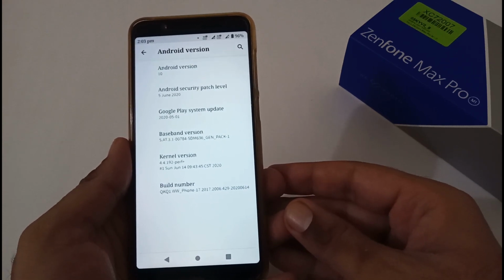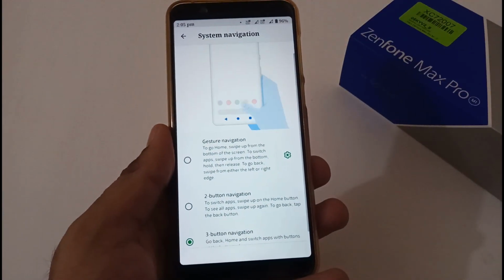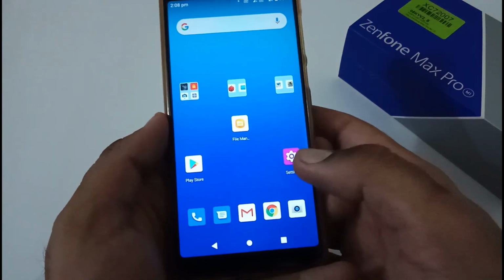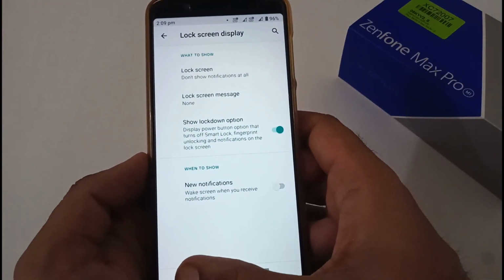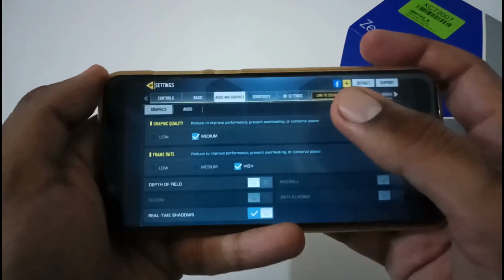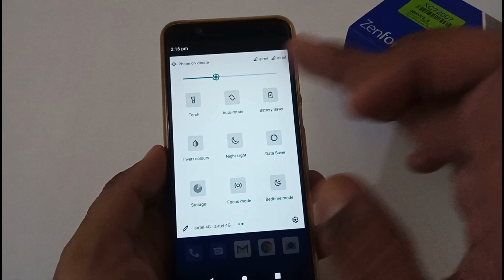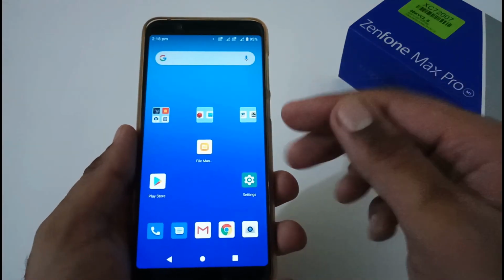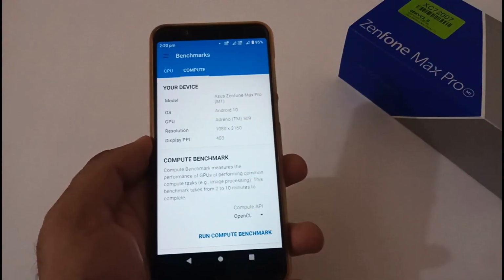Asus Zenfone Max Pro M1 | Official Android 10 Beta 3 Update Version 429 | Review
Here is the video on Review of Official Android 10 Beta 3 Update Version 429 for Asus Zenfone Max Pro M1.

00:00 Channel Introduction
00:15 Introduction for Android 10 Beta 3 Version 429
00:43 Gestures/System Navigation
01:41 Developer Options (USB Debugging, Game Driver Preferences, Theming etc.)
03:58 Security (Fingerprint and Face Unlock)
04:26 Sound/Audio
04:48 Lock Screen Display (Lockdown Option and LED Notification)
05:13 Battery Metrics (Battery Charging, Idle Battery Drainage and Battery Consumption While playing Games Like PUBG Mobile and COD Mobile
08:45 Connected Devices
09:11 Network and Internet (Wifi Calling, Native Video Calling, Call Recorder etc.)
09:37 Quick Setting
10:00 Bugs
11:13 Status of Camera2API and GCAM (GCAM 7.x)
11:36 Status of Widevine Certification
11:53 Stock Camera
12:07 Benchmark Scores (AnTuTu vs Geekbench 5)
12:57 Main Memory or RAM Management
14:17 Overall Review Score (80/100)

2. Asus Zenfone Max Pro M1 | Official Android 10 Update | Game Driver Preferences:

3. Asus Zenfone Max Pro M1 | Fix Sound Problem in Official Android 10 Beta 2 Version 424:

Title: Asus Zenfone Max Pro M1 | Official Android 10 Beta 3 Update Version 429 | Review

Tags: asus zenfone max pro m1 official android 10 beta 3 update version 429 review 24by7everything

Android 10 for Asus Zenfone Max Pro M1
Android 10 for Asus Max Pro M1
Stable Android 10 for Asus Zenfone Max Pro M1
Stable Android 10 for Asus Max Pro M1
Android 10 Beta 3 for Asus Zenfone Max Pro M1
Android 10 Beta 3 for Asus Max Pro M1
Asus Zenfone Max Pro M1 Android 10
Asus Max Pro M1 Android 10
Asus Zenfone Max Pro M1 Stable Android 10
Asus Max Pro M1 Stable Android 10
Asus Zenfone Max Pro M1 Android 10 Beta 3
Asus Max Pro M1 Android 10 Beta 3
Asus Zenfone Max Pro M1 Android 10 Beta 3 Version 429
Asus Max Pro M1 Android 10 Beta 3 Version 429

Thanks !!!
24by7everything Team